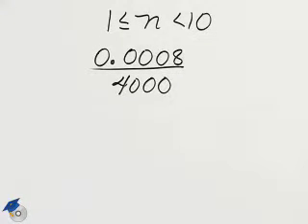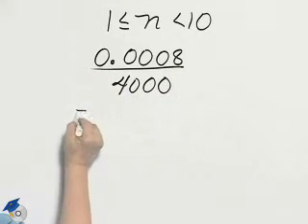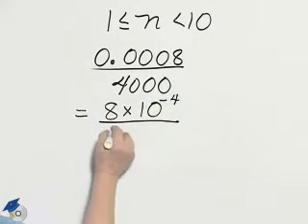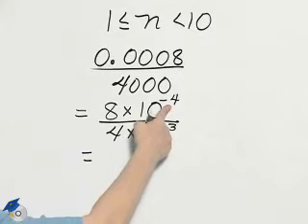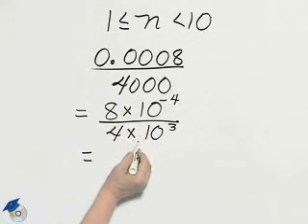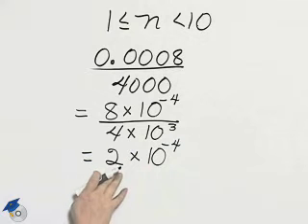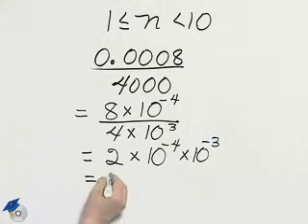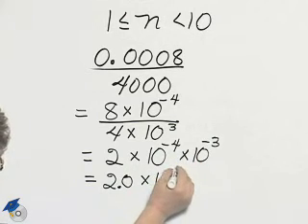Angel Elementary Algebra Ch 4 Ex 9